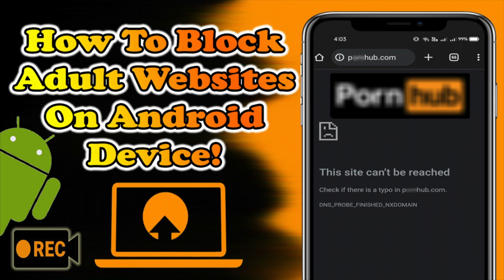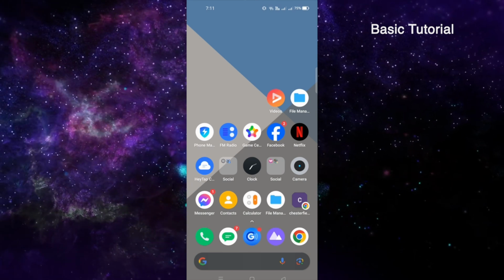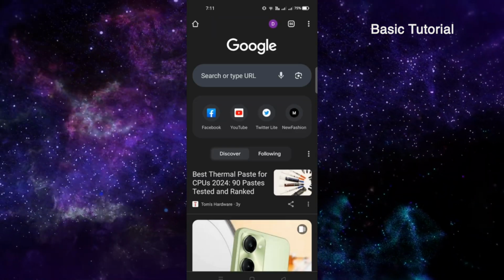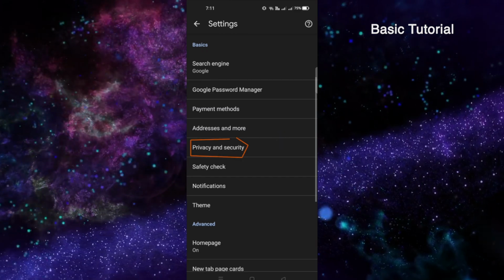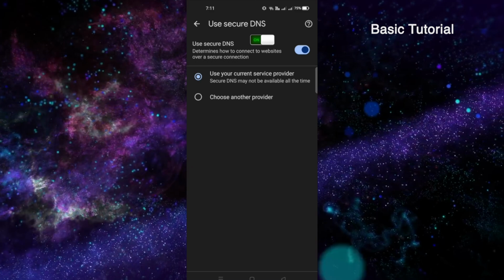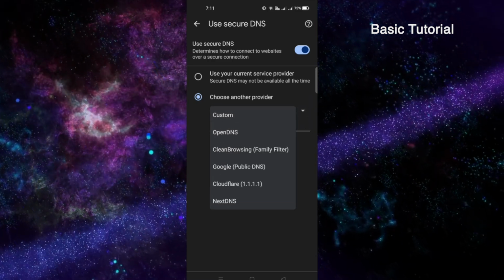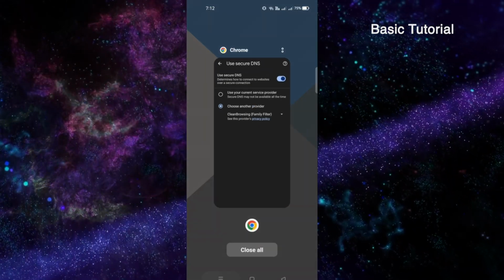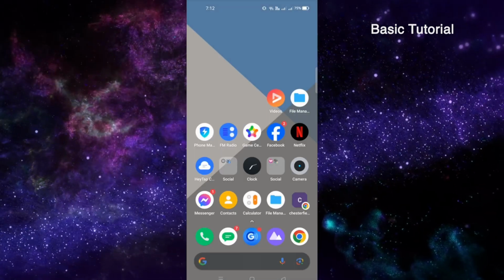How To Block Adult Website On Android - How To Block Adult Website Permanently 2024 - Tutorial Video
Hello guys, and welcome to basic tutorial… and in this video i will teach you how to block any adult websites on your android device…

This is a step by step tutorial video of how to block adult website on android device… i made this video as basic as passible so that you can easily follow and understand.

Procedure:
HOW TO BLOCK ADULT WEBSITE ON ANDROID?
1. Open your chrome browser
2. Click the three dotted line located on the upper right side of your screen
3. Click settings
4. Scroll down and click privacy and security
5. Scroll down again and click use secure DNS (Make sure that the use secure DNS is turned on
6. Click choose another provider
7. Click the arrow down located on the right side of custom
8. Click the clean browsing family filter
Now all the adult websites are blocked on your android device

And that is how to block adult website on android… And if you find this video helpful. please hit that like button, and consider subscribing for more video tutorials. thank you…